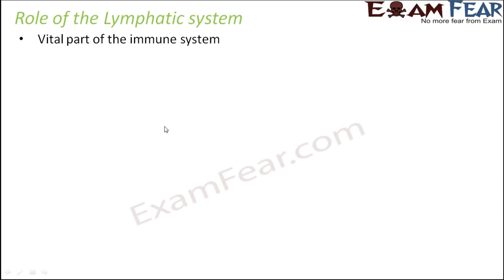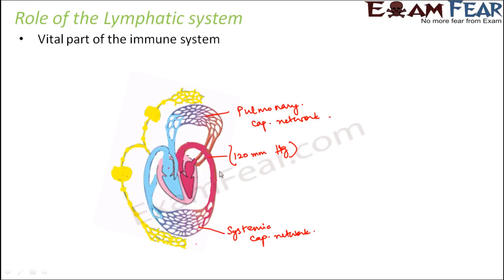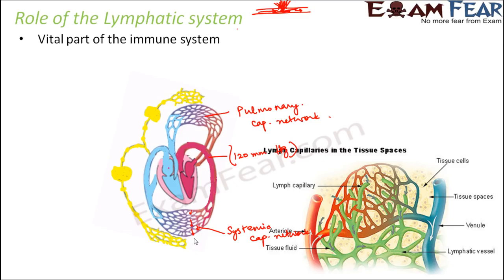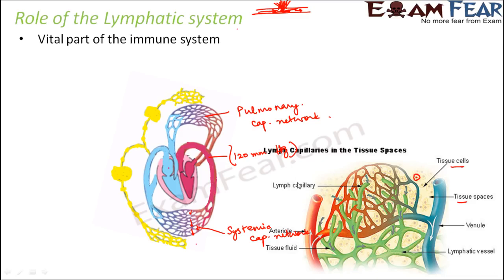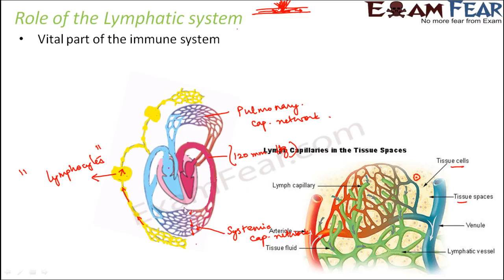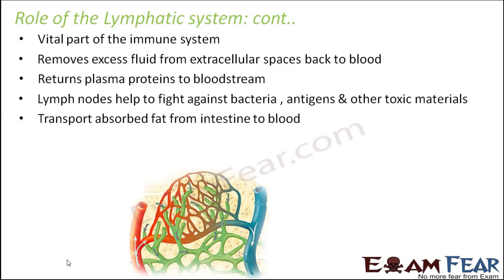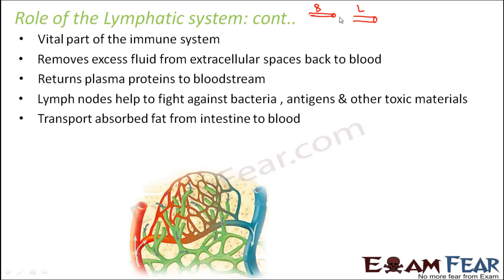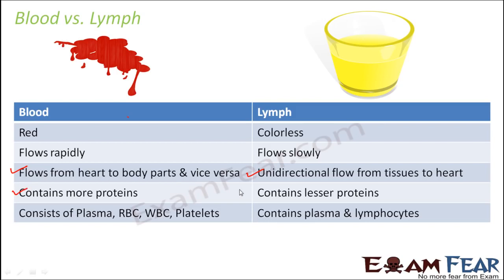Biology Chapter 18 Body Fluids & Circulation part 10 Lymphatic System role, Bood vs Lymph CBSE class